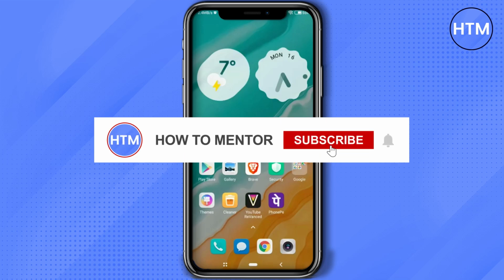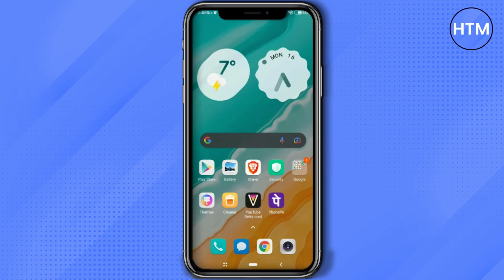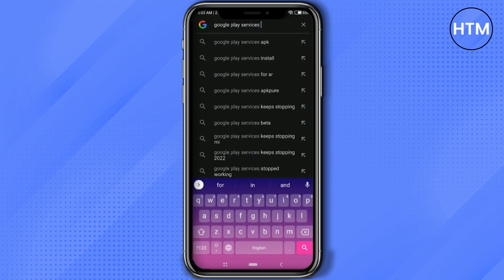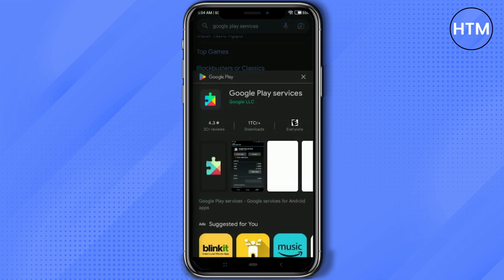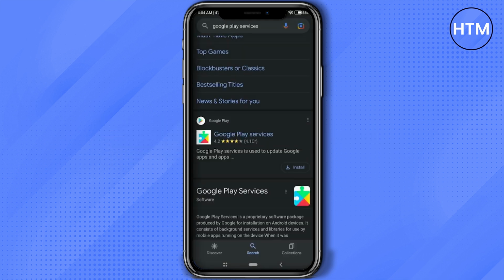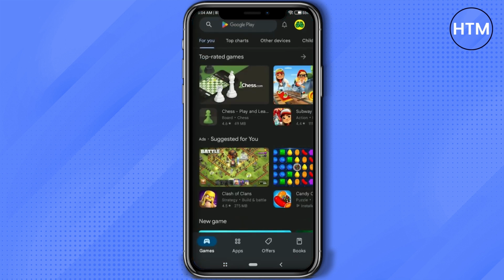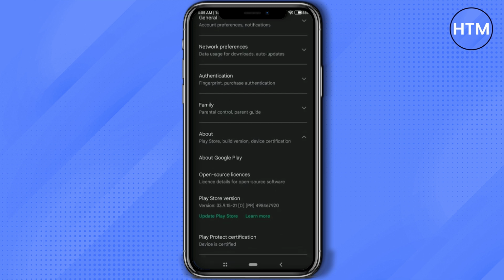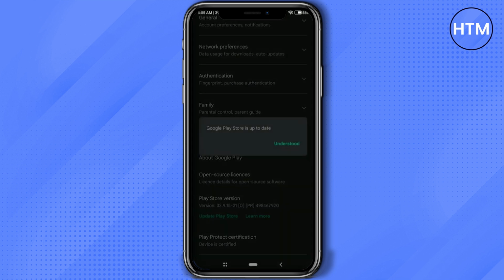How To Update Google Play Store (SIMPLE!)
How To Update Google Play Store. It’s a very easy tutorial, I will explain everything to you step by step.